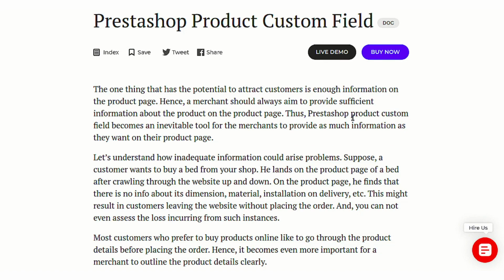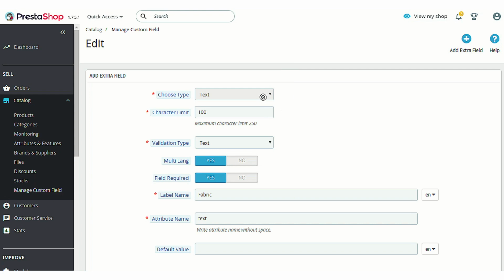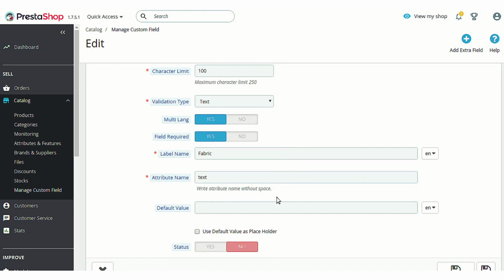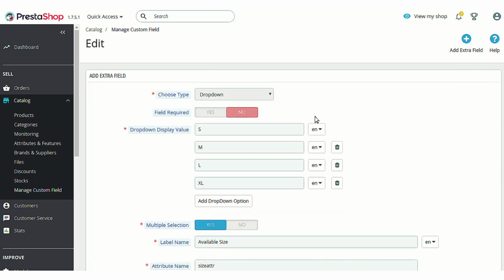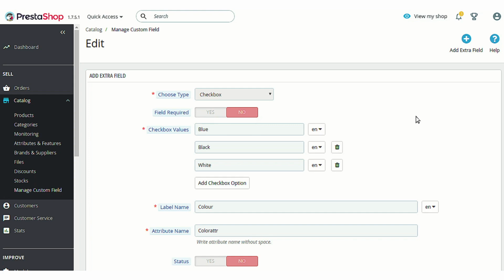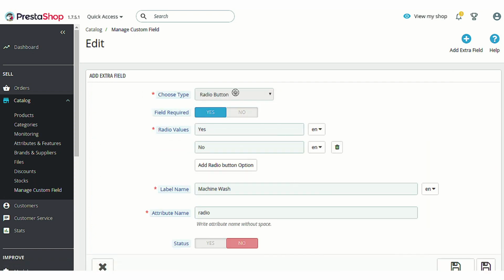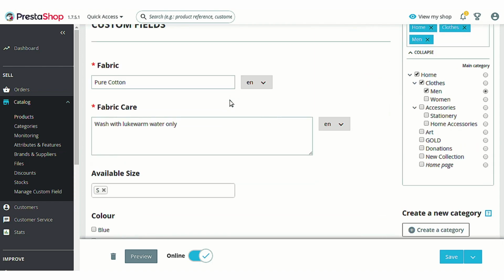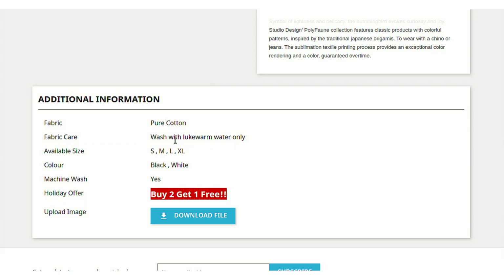Prestashop Product Custom Field - Workflow & Configuration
Prestashop Product Custom Field module provides an option to create custom fields. And, using these custom fields you can now easily add multiple kinds of information to your product page.

A well-described product detail always leaves an impression on the buyer's mind. Hence, you should always aim to provide as clear information as you can about the product.